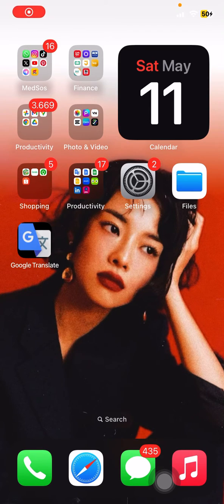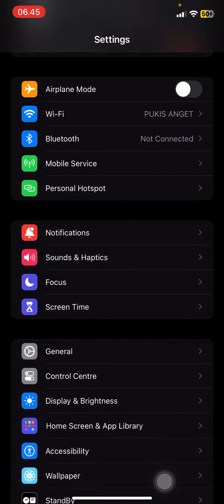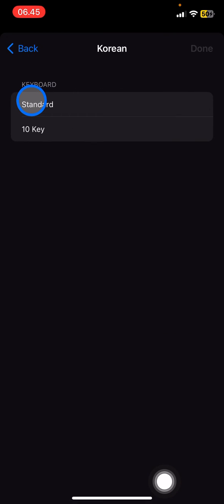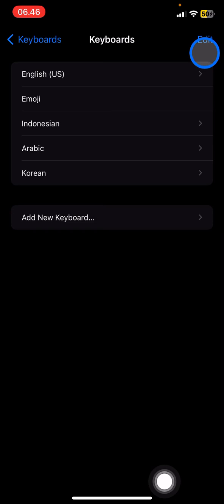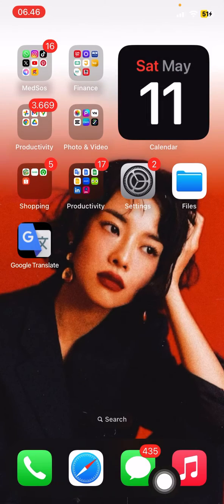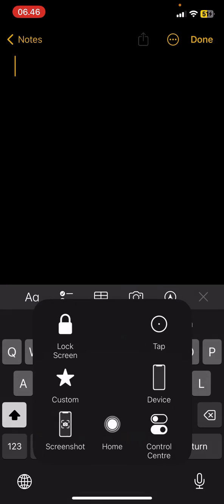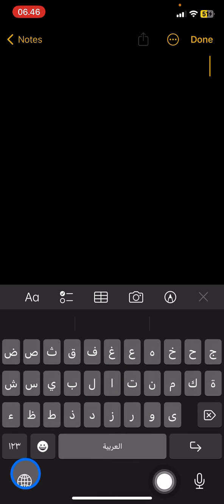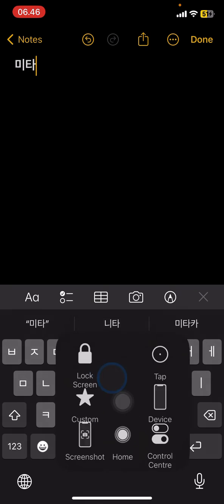~ How to Easily Type Korean Text on iPhone: A Step-by-Step Guide!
**Description:**

Are you wondering how to easily type Korean text on your iPhone? You've come to the right place! In this step-by-step guide, we’ll show you exactly how to set up and use the Korean keyboard on your iPhone, making it simple to type in Korean whenever you need to.

Typing in Korean on an iPhone may seem complicated, but it’s actually quite easy once you know how to do it. First, you’ll need to enable the Korean keyboard in your settings. We’ll walk you through each step, from accessing the keyboard settings to adding the Korean language option, so you can start typing in Korean right away.

Whether you’re learning Korean or just need to send a quick message, having the Korean keyboard on your iPhone is essential. Once set up, switching between languages is a breeze, and you can quickly type Korean text in apps like Apple Notes, Messages, or any other app that uses the keyboard.

To get started, simply follow along with our tutorial, and by the end, you’ll be typing Korean text on your iPhone with ease!

Ready to type in Korean on your iPhone? Let’s dive in and make it happen!

1.
2.
3.
4.
5.
6.
7.
8.
9.
10.